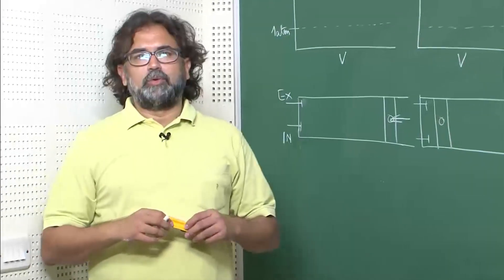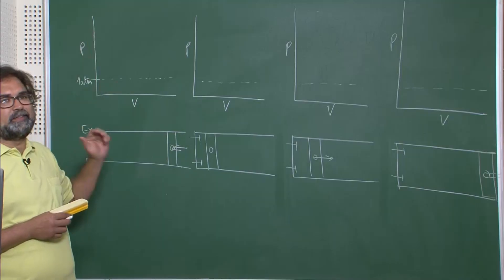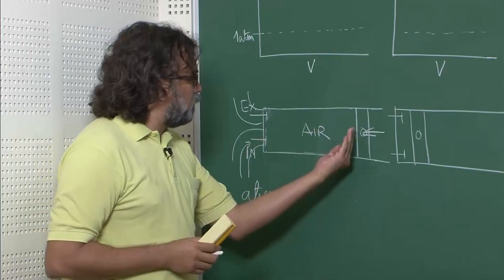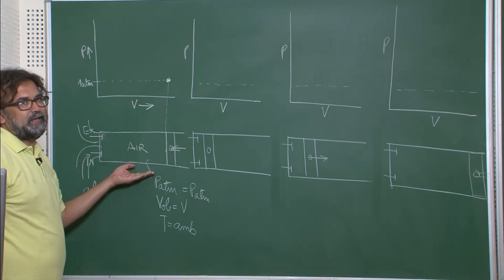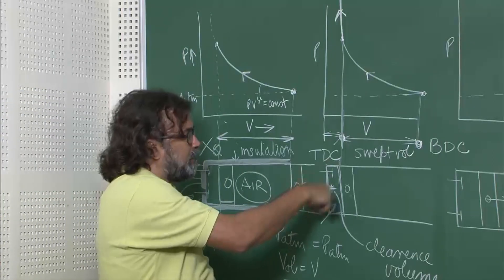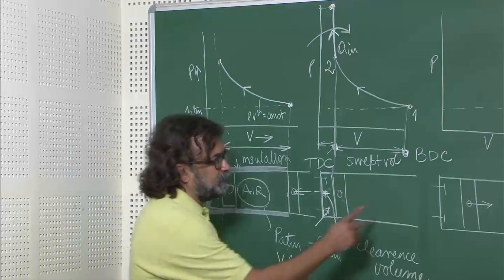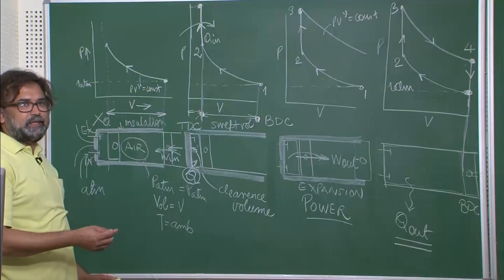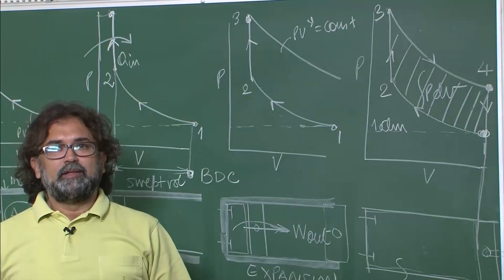Internal Combustion Engines Part 9